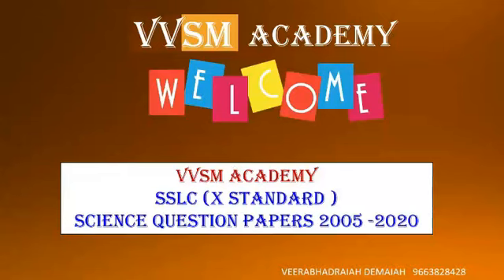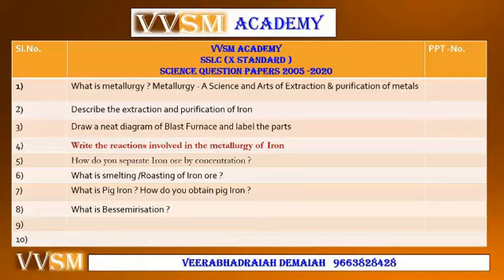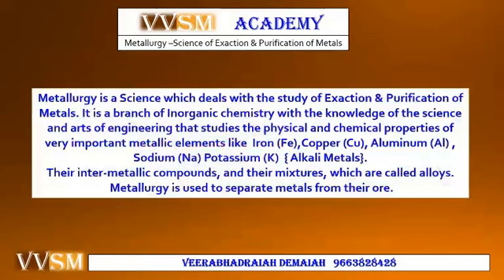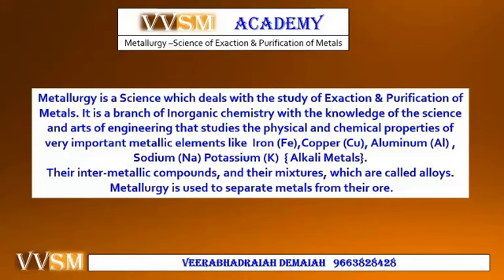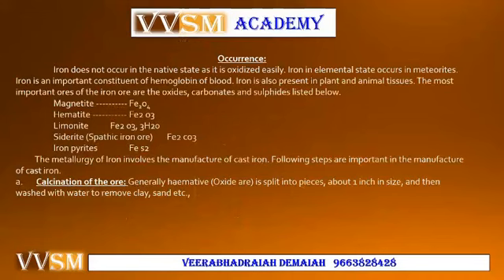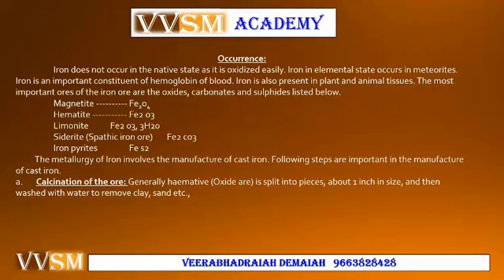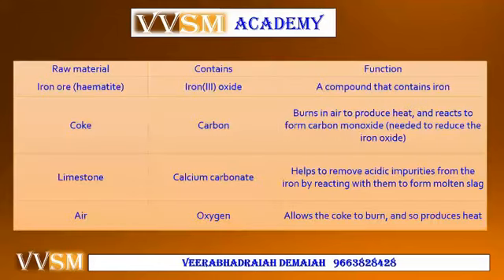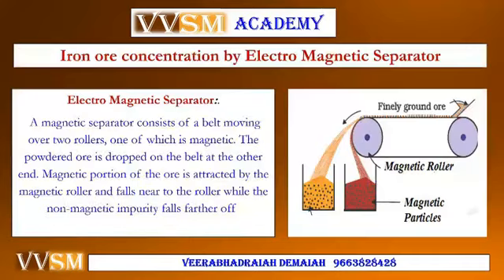SSLC 10 CLASS Manufacture of Iron and Steel IRON ORE CONCENTRATION BY MAGNETIC SEPERATION TECHNIQUE